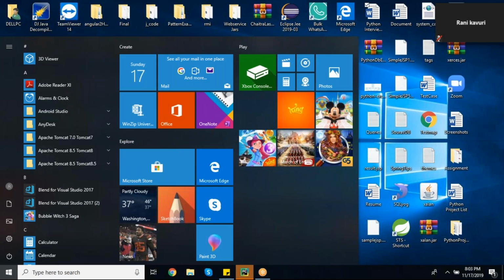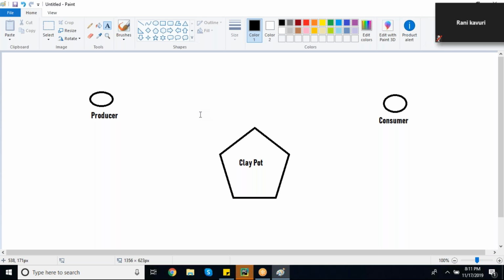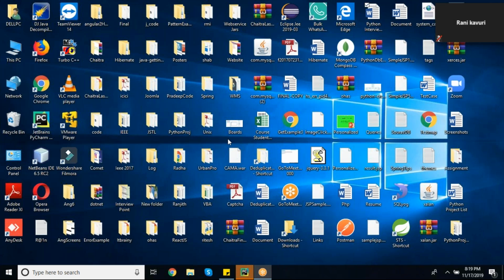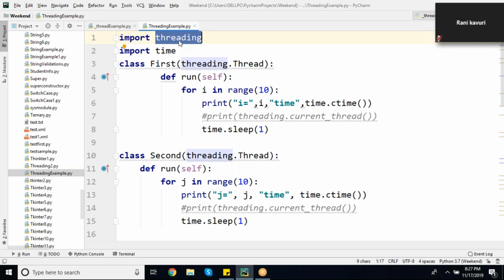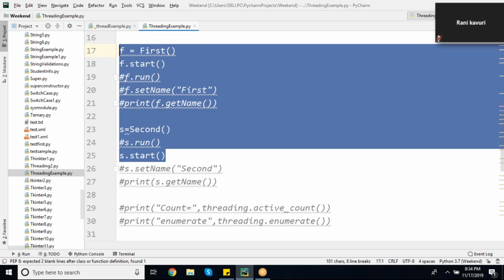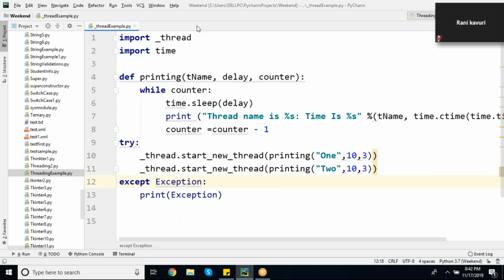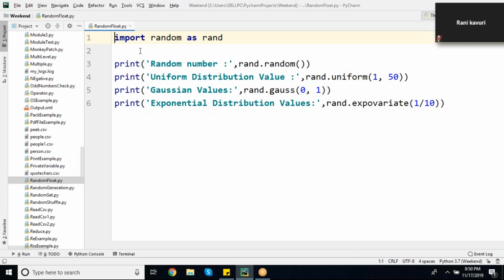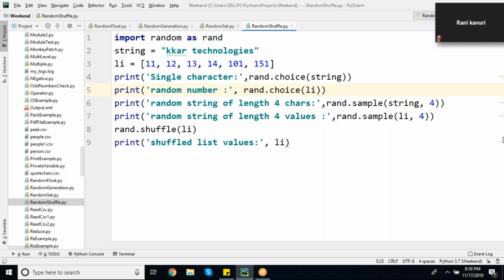meenakshi 17 nov